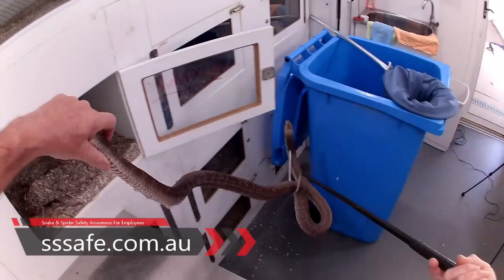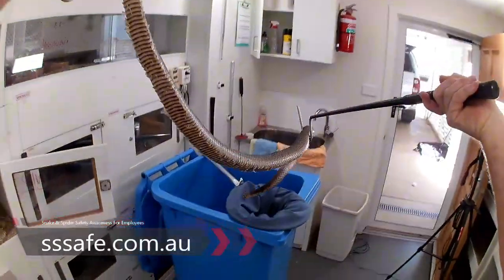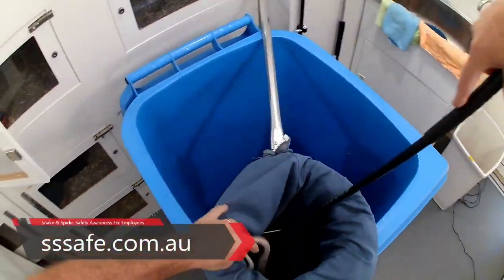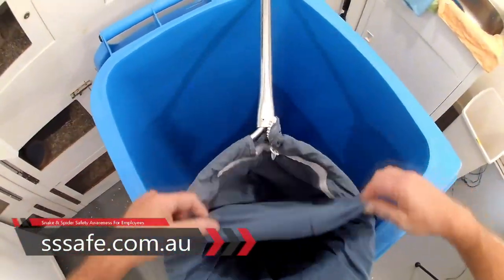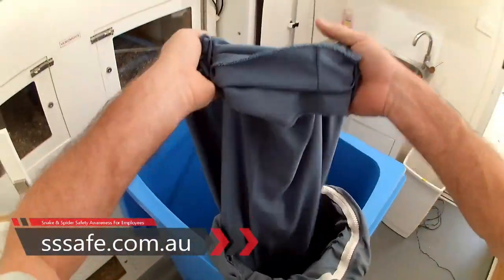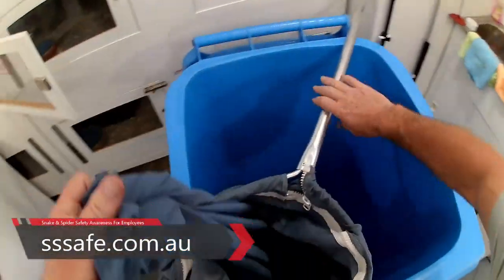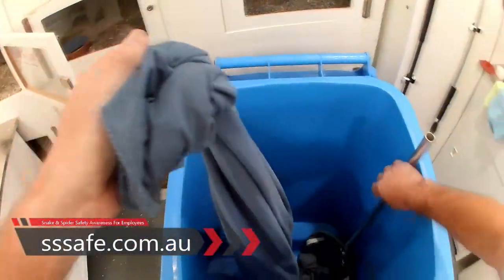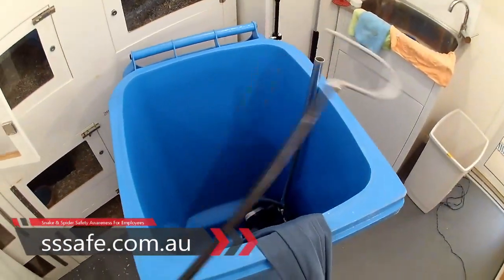🐍Snakes can shed their skin many times each year. So do we but ours is more like dandruff. Sorry.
🐍Snakes can shed their skin many times each year. They go into what we call the 'blue' phase where their skin turns a bluish colour and the scales over their eyes become clouded.
We shed too but we lose our skin in flakes...like dandruff. Sorry. 🤦

CALM – EFFECTIVE – IN CONTROL

SSSAFE offers expert knowledge through engaging and interactive presentations, customised for your organisation's needs. Attend our seminars and leave with the confidence to handle life-threatening situations calmly and effectively.